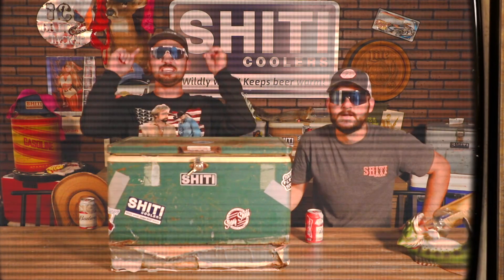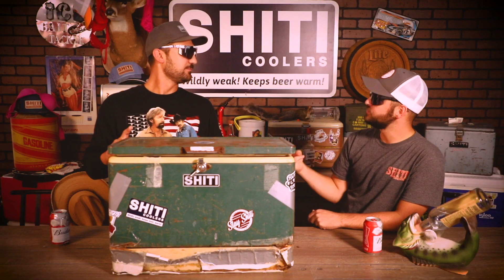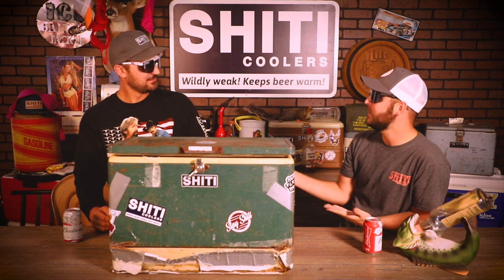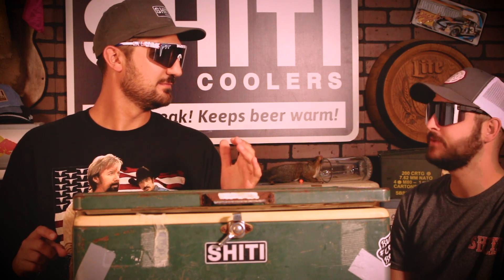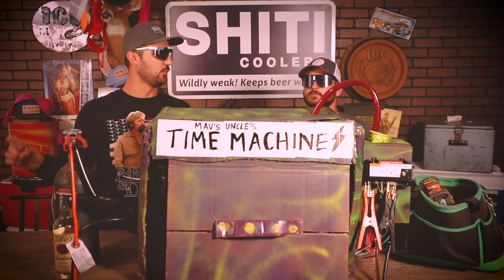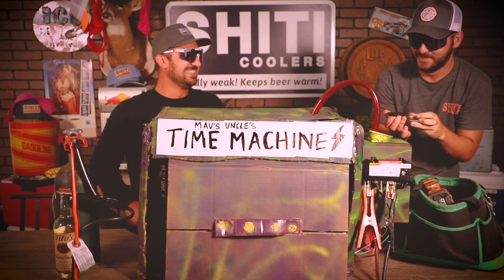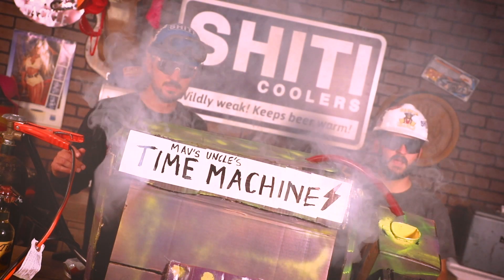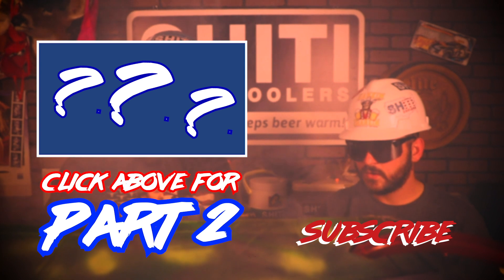TRAVELING DIMENSIONS with Old Faithful (Part 1)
Tony & Mav review the Greatest, oldest, most Rustiest Cooler the SHITI Coolers Crew could get their hands on... Old Faithful. Watch as they attempt to go back in time with a Time machine they built from cardboard, booze and some duct-tape. Little did they know they just screw up the space time continuum and made something that was ungodly and will change the game for coolers forever.

CAN’T GET ENOUGH SHITI? FOLLOW OUR OTHER ACCOUNTS!

What is it? Let the dents in our coolers remind us of the good times 🍺 DM us your classic vintage outdoor photos to be featured!

What is it? SHITI Coolers Presents: SHITI Chicks. The most action your coolers have seen since grandpa had it. 🍑 Rep your old cooler with stickers & gear!🍻

As the popularity of overpriced cooler brands increased, we realized the meaning of a cooler meant much more than how long it held ice. As below average outdoorsman ourselves, all we wanted was to pack a cooler full of piss warm beer and cast the pole after a long work day. We realized the old rusted cooler we took on countless family trips was doing the job just fine. In 2016, we founded SHITI® Coolers with a basic mission: To keep using that same damn cooler with the rusted lid and squeaky hinges in hope there were more people out there just like us. A simple SHITI sticker was enough to represent the lifestyle in which we’ve been living for years. We don’t care if your cooler can withstand a grizzly bear or hold ice for 3 weeks. We care about coolers that have been passed down through generations with a story behind them.